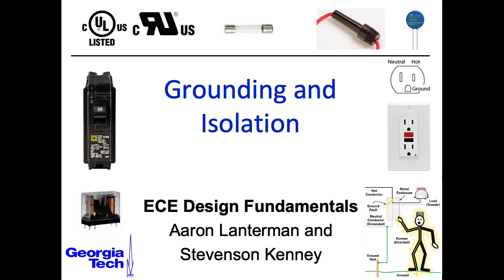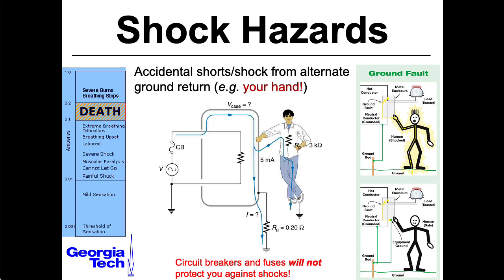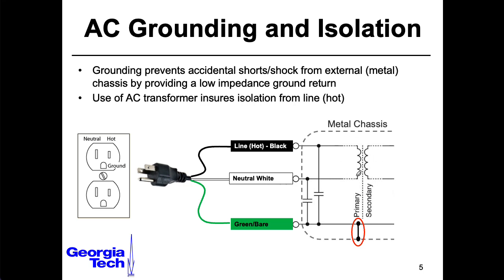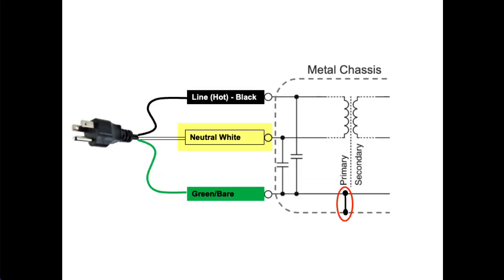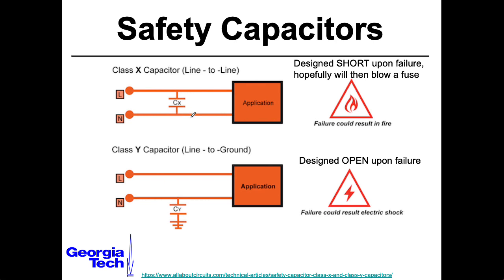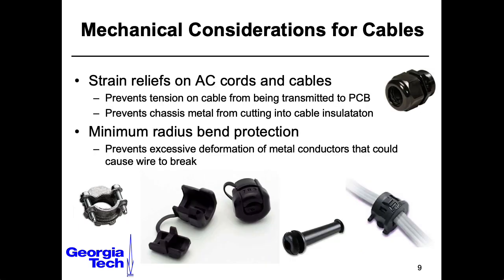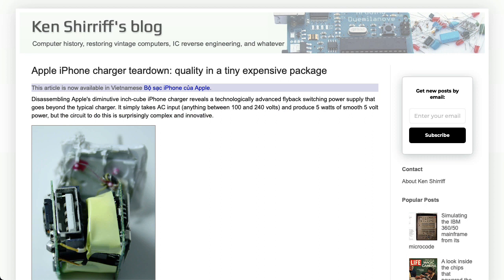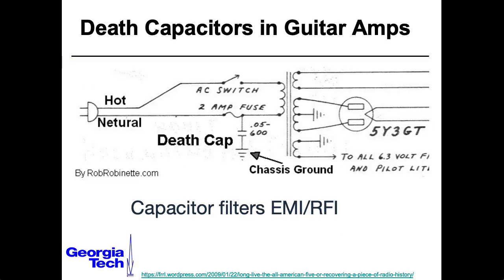Grounding and Isolation (REVISED) (ECE Design Fundamentals, Georgia Tech course)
I strongly recommend checking out Ken Shirriff's analysis of the Apple's iPhone charger:

In addition to using this lecture for our Fundamentals of Electrical and Computer Engineering Design class, I will also use this lecture in my Guitar Amplification and Effects class:

0:00 -- Introduction
0:35 -- Grounding
1:39 -- 3-pin AC connector
2:55 -- Transformer
3:16 -- Filter capacitors
3:34 -- GFCI
4:56 -- Safety capacitors
6:13 -- Wiring color conventions
7:02 -- Stress relief
7:16 -- Wire
7:42 -- Control signal isolation
8:31 -- iPhone charger
9:26 -- Sneak peak